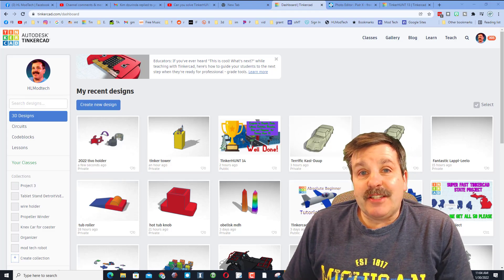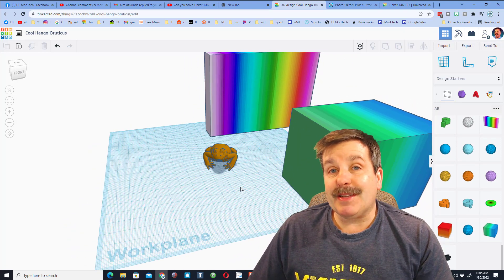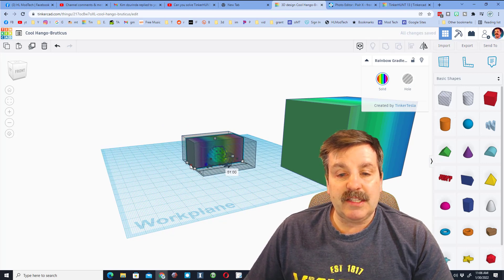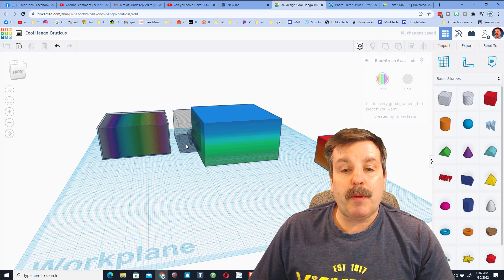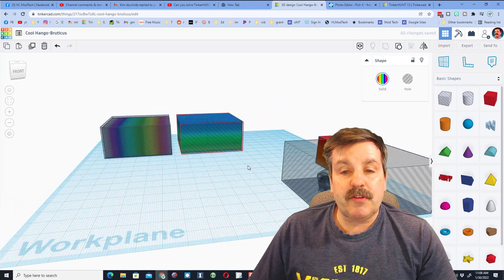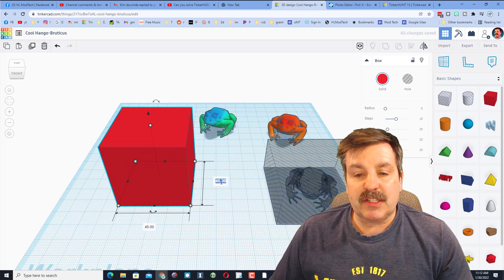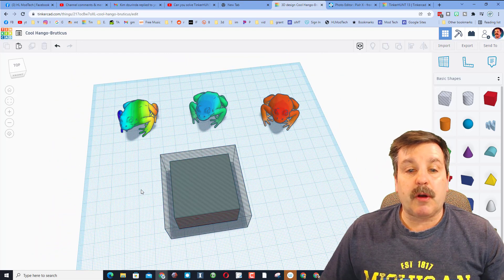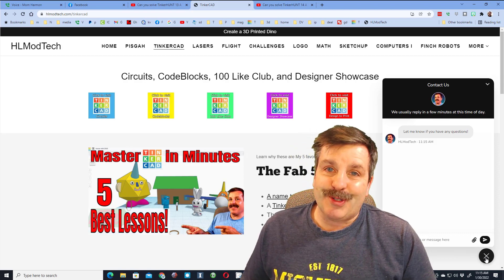Amazing Multi Color Tinkercad Tree Frogs with Gradients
Have a glorious day and keep Tinkering! Amazing Multi Color Tinkercad Tree Frogs with Gradients. Using Gradients and objects as holes is a ton of fun. Today we even make our own Gradient!  Have fun and see where else you can use the amazing Gradient parts.